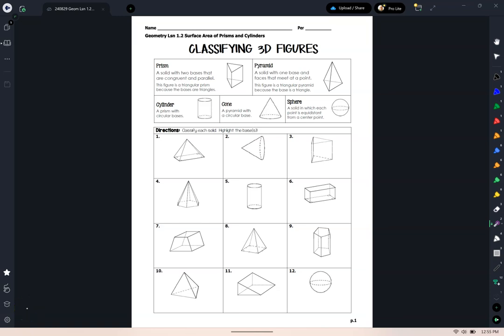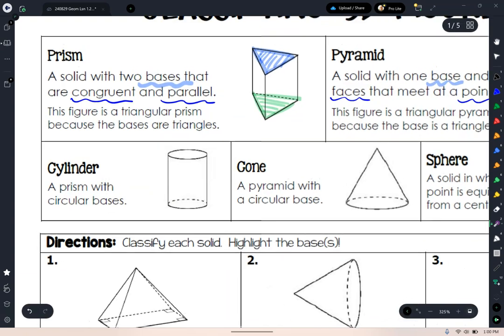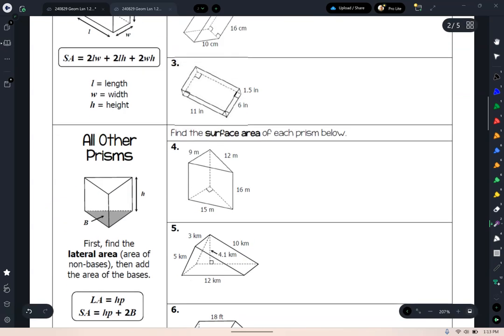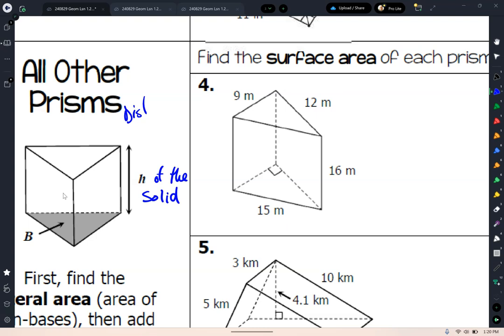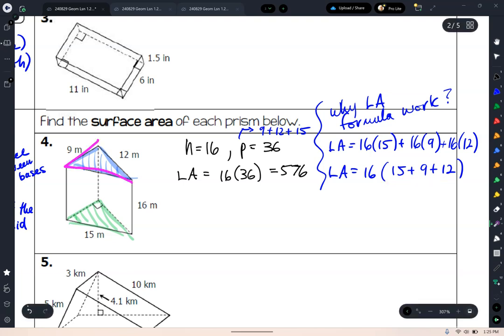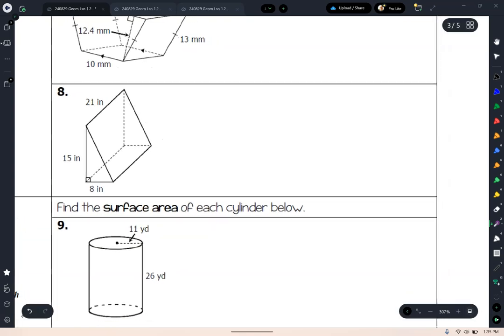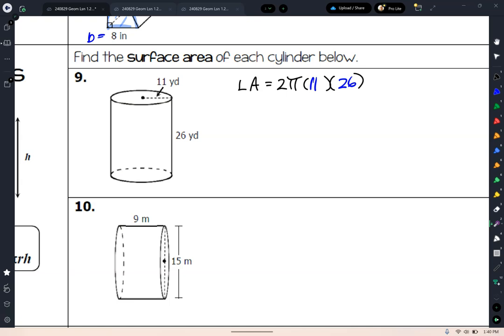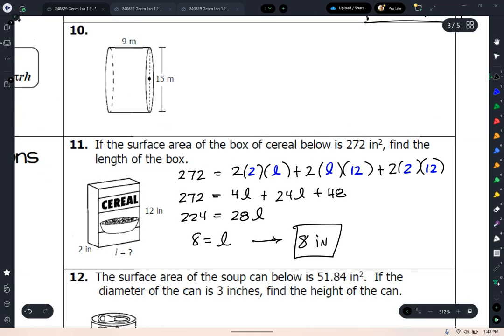Geom Lsn 1 2 P3